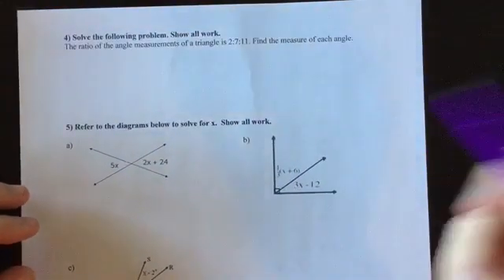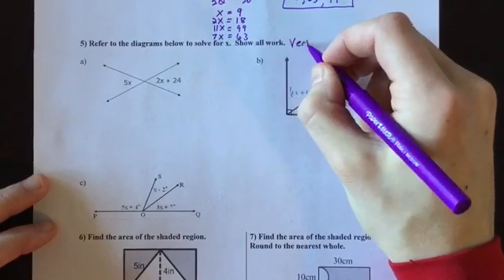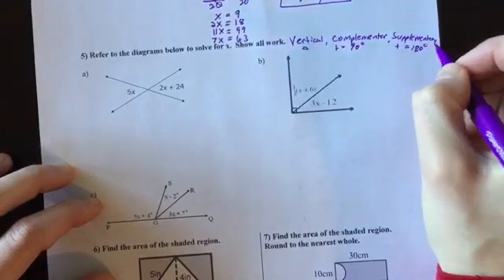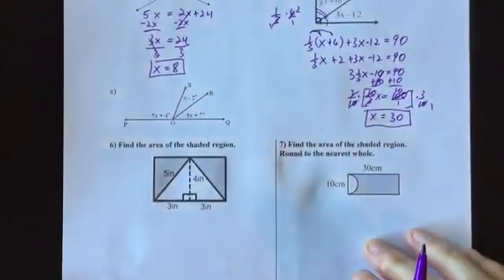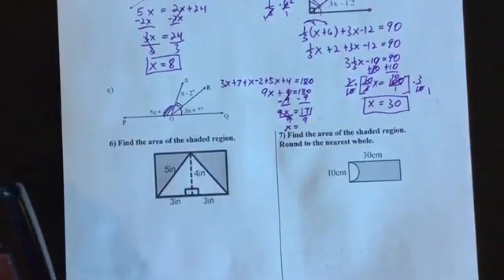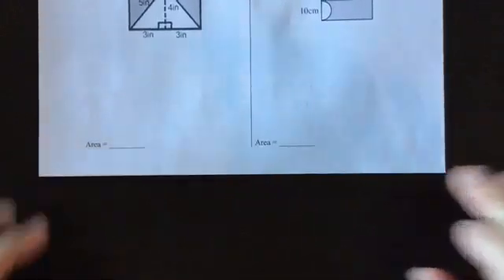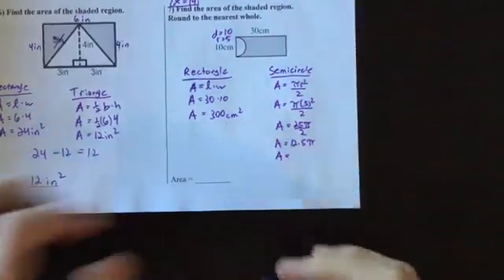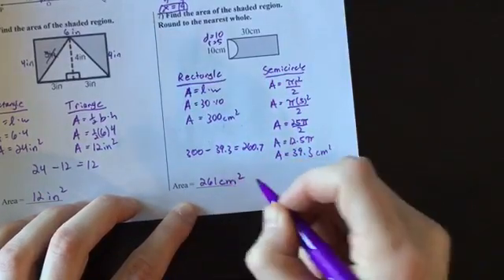2D Geometry Review p.2